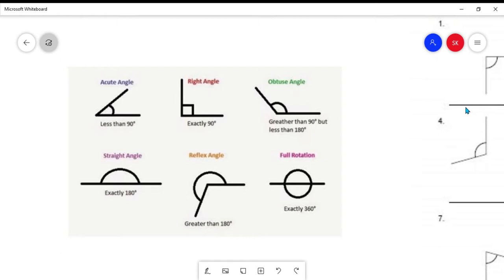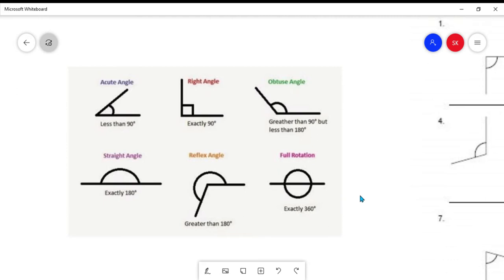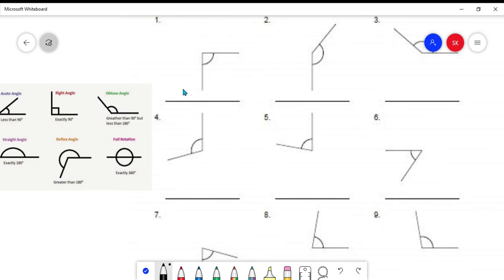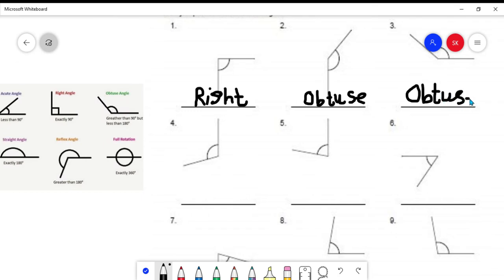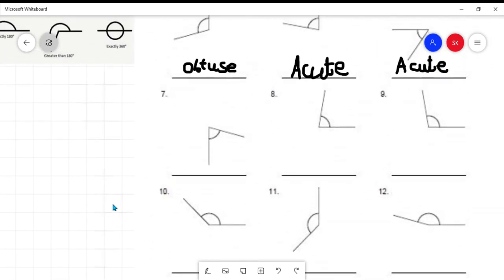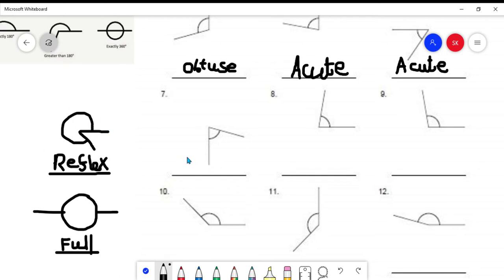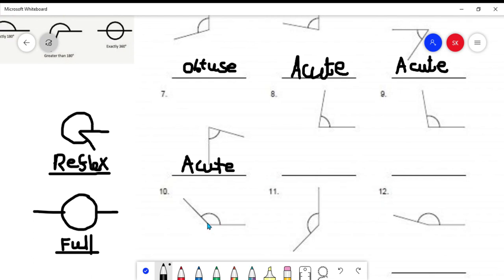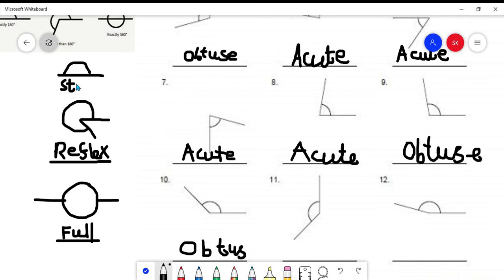Maths revision part 1 section 5 Types of angles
Maths revision part 1 section 2 Types of angles